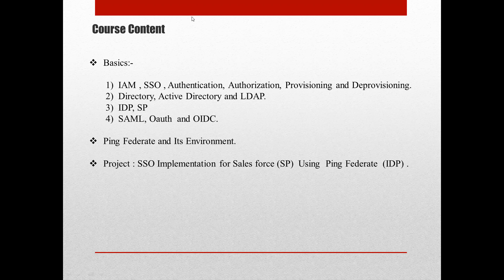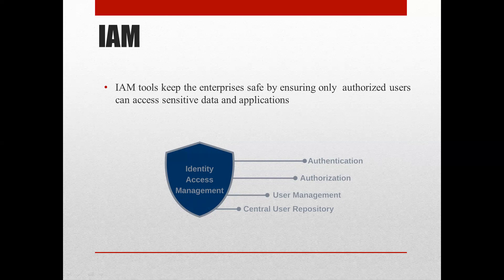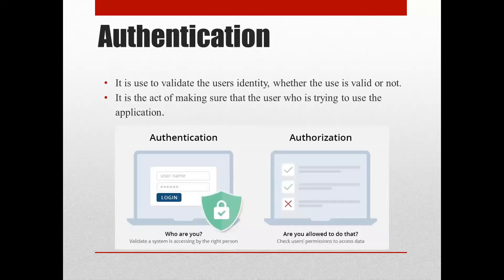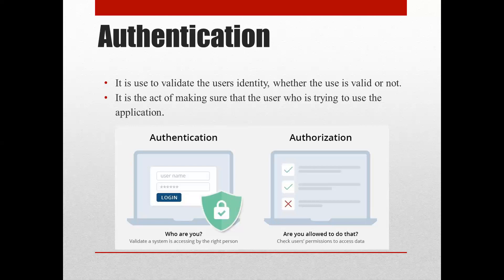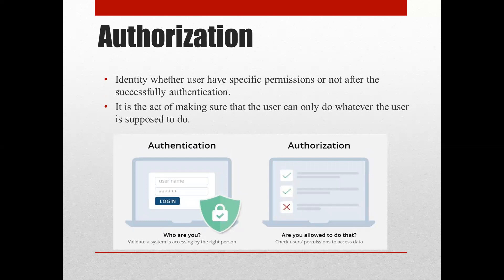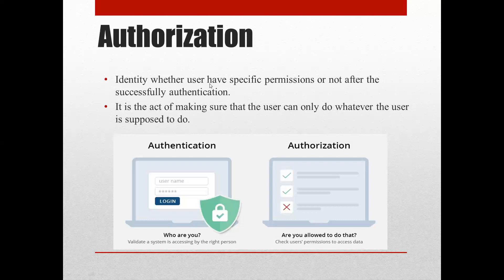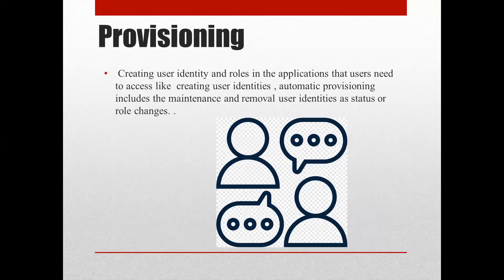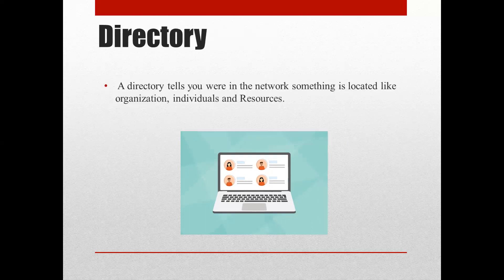iam ping learn education students educational aiart ai story english hindi learning sso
“Hi, welcome to Mohansh Technologies! 🚀”
Unlock your tech career with Mohansh Technologies, Hyderabad’s leading IT training institute.
We provide future-ready courses with real-time projects, expert faculty, and placement support.

🚀 Our specialized programs include:
PingFederate & IAM/SSO Training – Secure identity & access management
AML & KYC – Master compliance, risk management, and fraud prevention
Quantum Computing – Learn QISKit, quantum algorithms, and applications
Generative AI – Build intelligent apps with LLMs & prompt engineering
SOC Cybersecurity – Train to defend systems as a SOC Analyst
Blockchain & Web3.js – Explore crypto, smart contracts, and dApps
Python Programming – From basics to full-stack & data-driven projects
💡 With advanced labs, corporate-style mentoring, and job assistance, Mohansh Technologies helps you upskill for tomorrow’s opportunities.